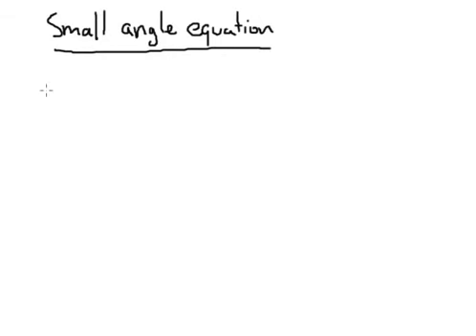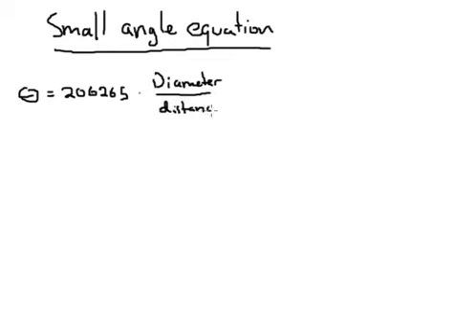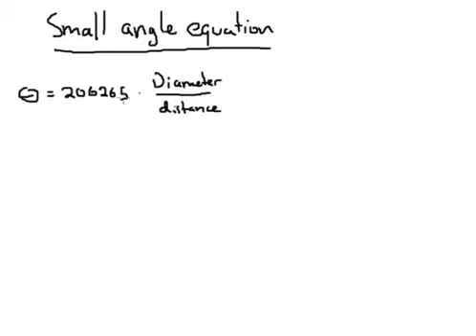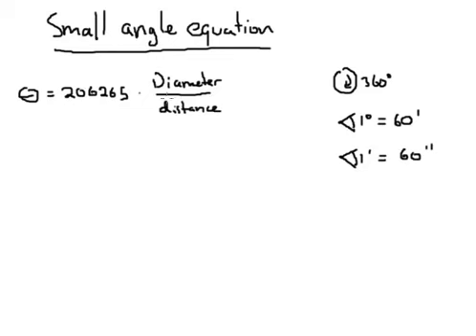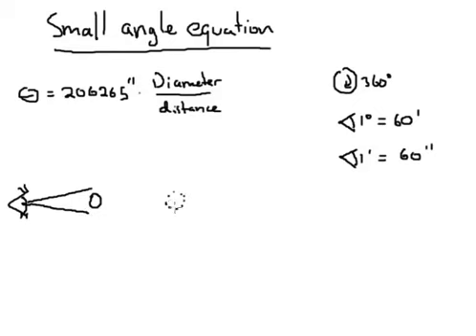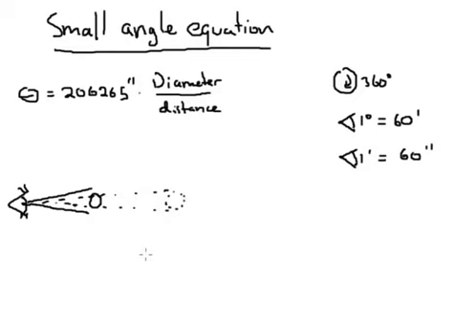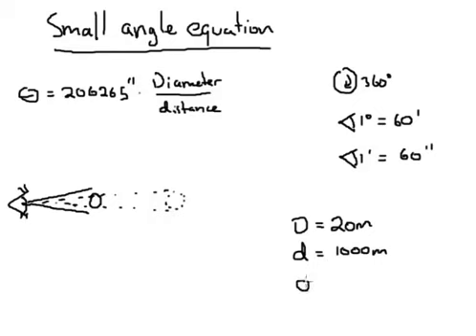Small Angle Equation